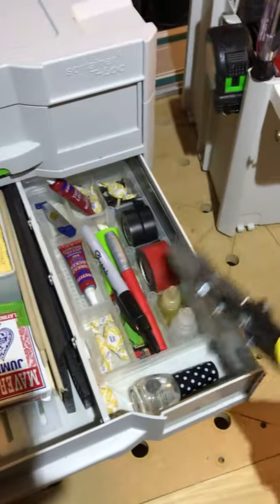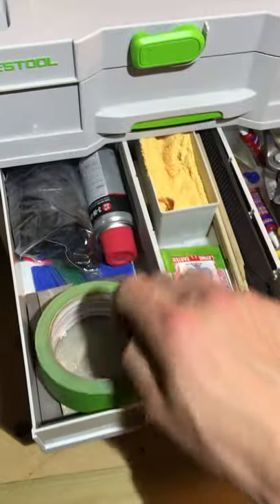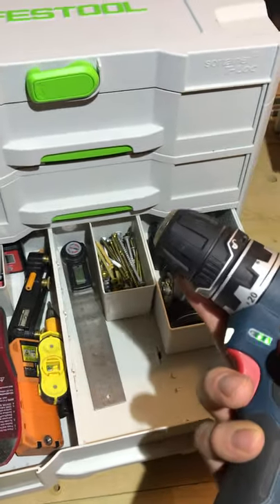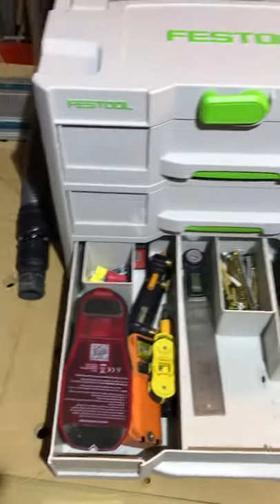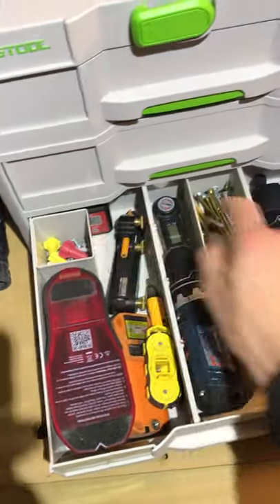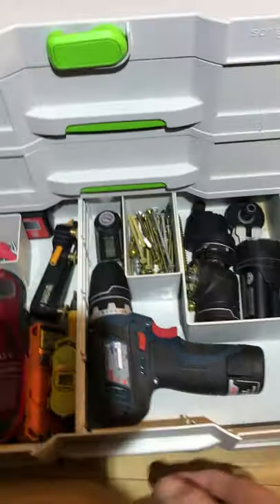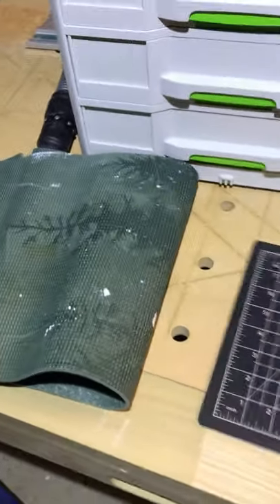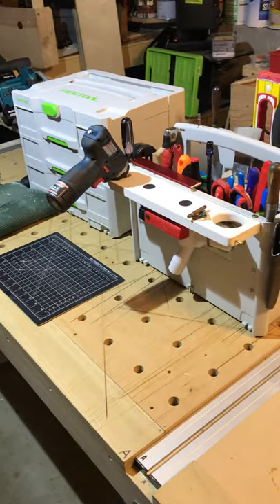Systainer Tour. Updated daily carry kit.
Daily carry toolboxes. Systainers from Festool.